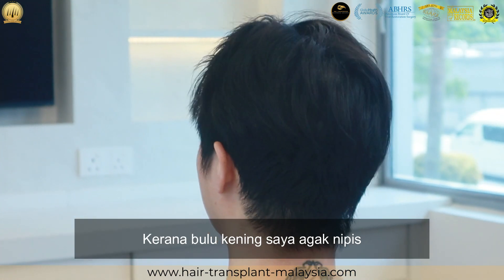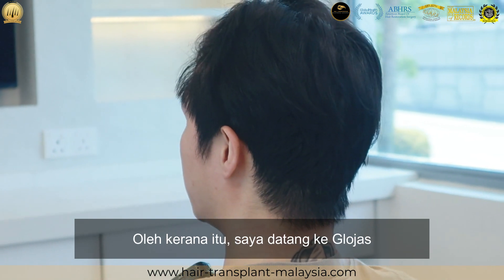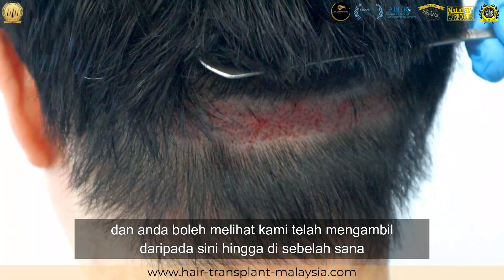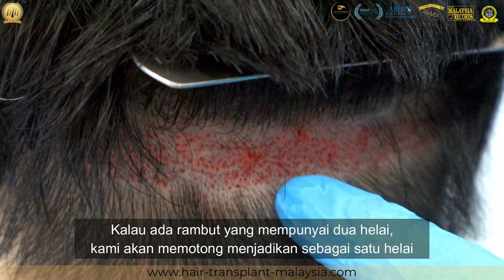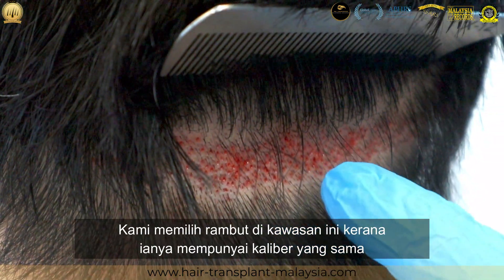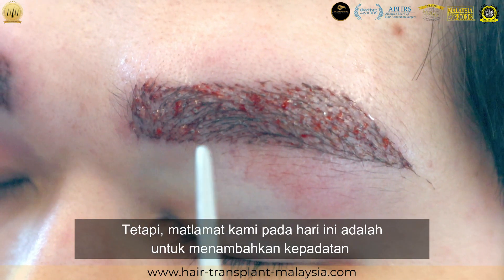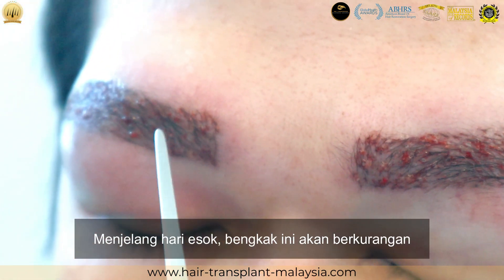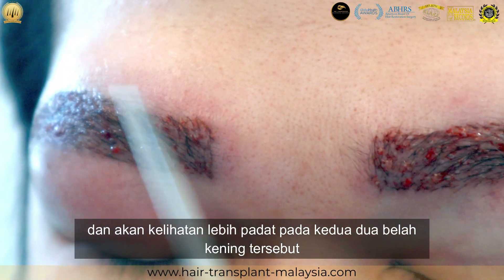GIVE YOURSELF A NEW LOOK WITH NEW EYEBROW !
🦱 BEST HAIRTRANSPLANT CLINIC WITH OVER 20 YEARS OF EXPERIENCE 🦱

If you are interested to know more, feel free to drop us the inquiries to:

⏰ MON - FRIDAY | 9.00 AM - 6.00 PM

📍 Glomac Galeria Hartamas, B-G, 05, Jalan 26a/70a, Desa Sri Hartamas, 50480 Wilayah Persekutuan, Wilayah Persekutuan
Kuala Lumpur

❤️❤️ CALL US AND GET YOUR DREAM HAIR NOW ❤️❤️